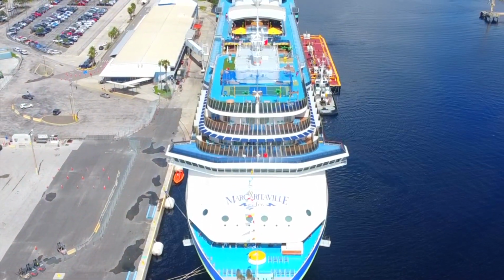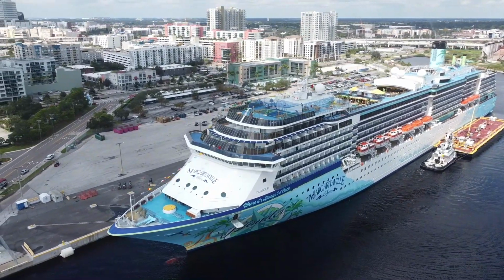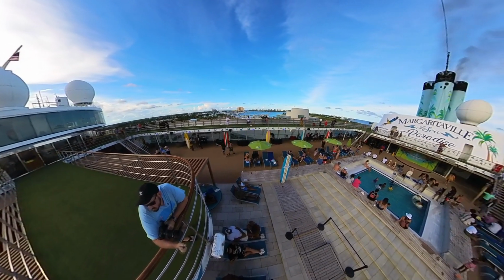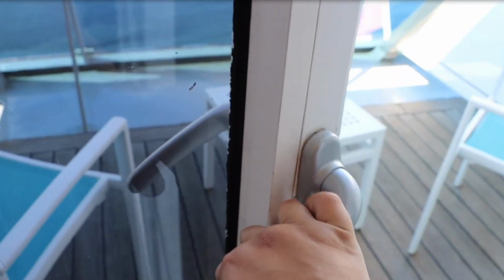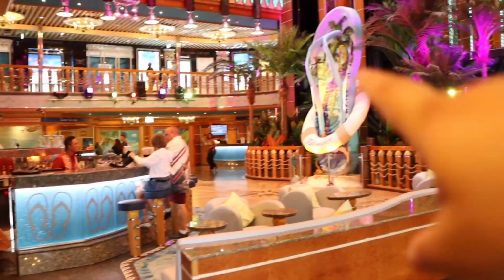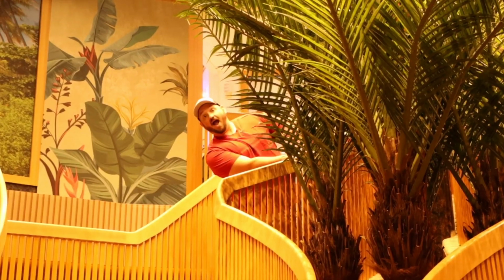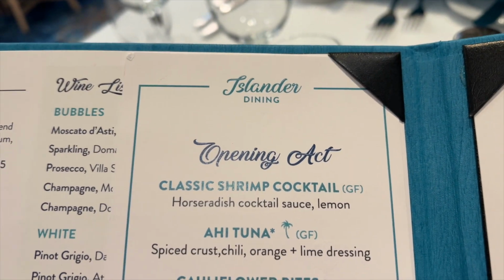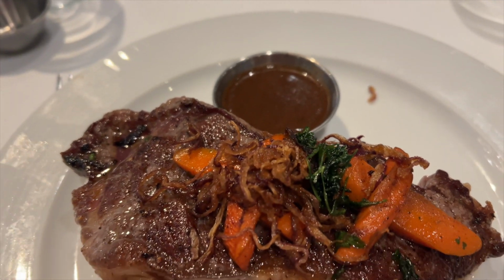Islander VS Paradise; Which one is right for you? Margaritaville at Sea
Today we discuss the differences between. Margaritaville at Sea Islander VS Paradise

Amazon Links*
   Water bottle
Iron Flak
   Microphones:
DJI Mics
   Camera:
Canon EOS M6 Mark II (Body)
   360 Camera:
   Drone:
DJI Mini

Save Money on Gasoline with Upside ad